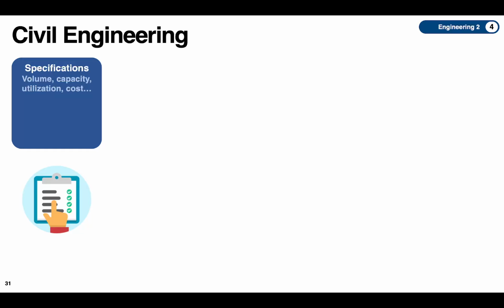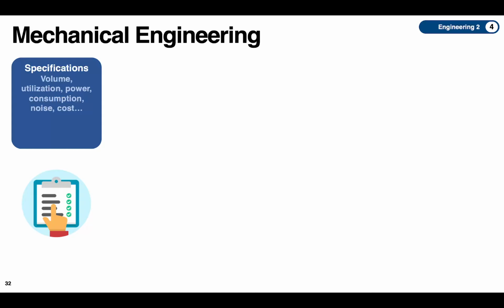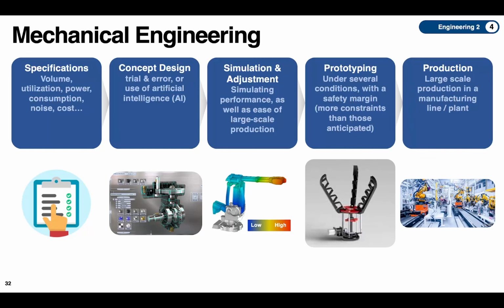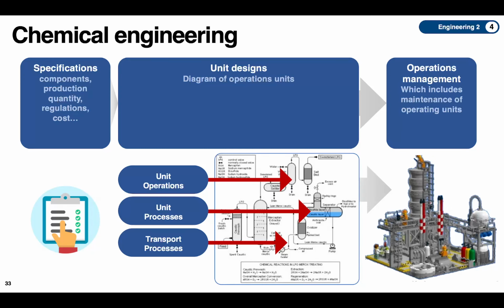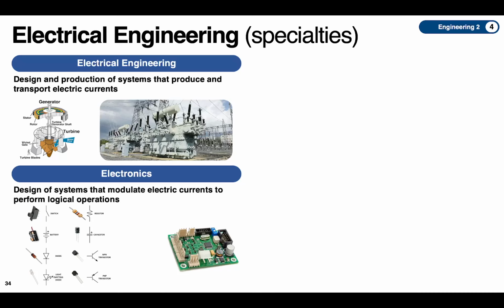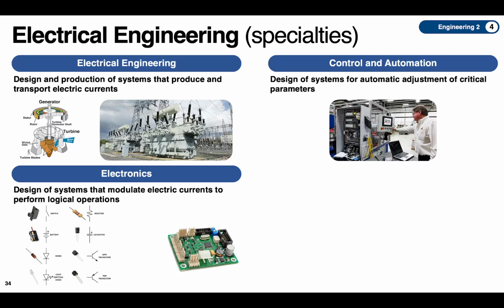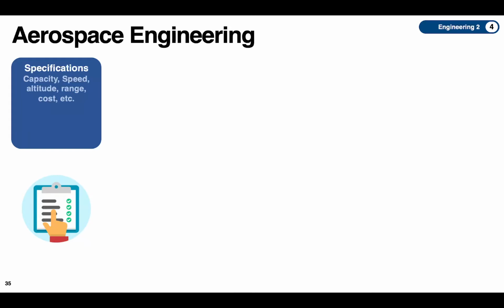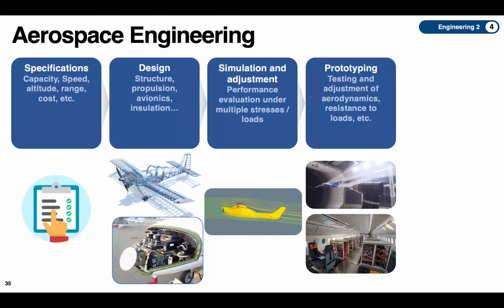Science Principles - Engineering Part 2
What are the most important specializations of engineering sciences? What are the principles of construction engineering and mechanical engineering? What are the specializations of electrical engineering? What do chemical engineers do? And what about aerospace engineering? This is what we will explain in this episode